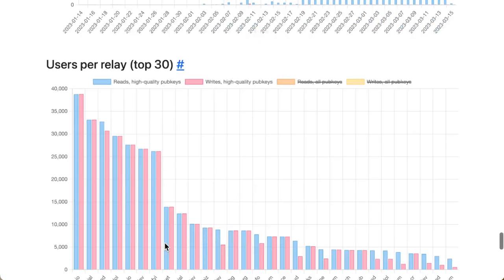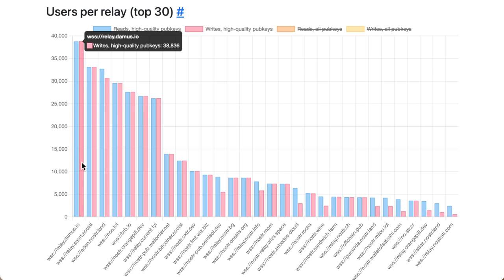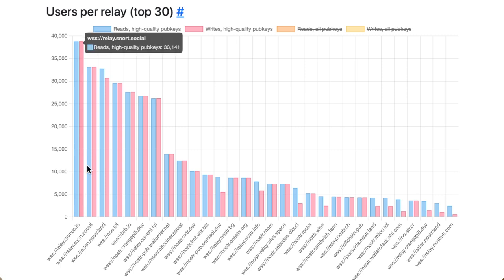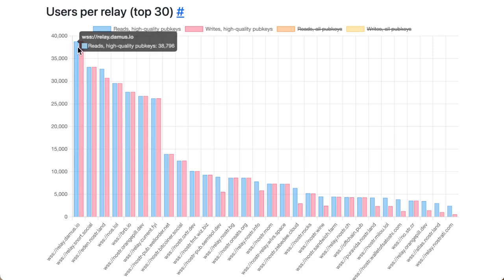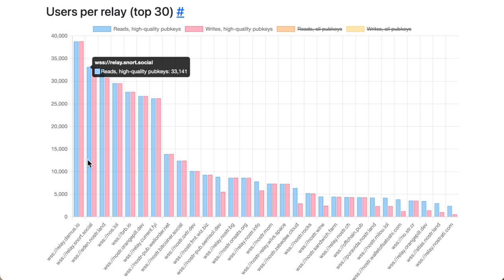Nostr News - Mar 15 - Max Webster and DK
PODCAST INFO:
Amazon Podcasts

Max Webster SOCIAL
Nostr: npub18lzls4f6h46n43revlzvg6x06z8geww7uudhncfdttdtypduqnfsagugm3

DK SOCIAL
Nostr: npub1kuy0wwf0tzzqvgfv8zpw0vaupkds3430jhapwrgfjyn7ecnhpe0qj9kdj8

Topics/Chapters:
00:00 - Arts/ Lightning store/ Upcoming Conference/ Nostrovia Podcast guys (Creator: @gsovereignty)

03:39 - Nostrica pump

4:41 - @Jeff Gardner will be leading a “Nostr for non-devs” ⌨️workshop⌨️ at Nostrica.
Check his post for details and how to let him know if you’ll be attending.

5:25 - Bitcoin Jungle

07:25 - SVB drama

13:45 - People went back to twitter bc of max bank collpse info?

18:05 - Discussion with Joseph Jacks about open source

19:42 - OpenAI Chat GPT-4

24:10 - SF Nostr meetup

26:38 - New wallet NOSFT.xyz

Updates/News bits

29:30 - Talk about Iris desktop

31:03 -  @Vitor Pamplona Amethyst v0.25.1 release with performance updates.

31:40 - New web client

33:01 - Stats

33:16 - DAUs, total users

36:11 - Zaps

45:20 - 1st subscription relay from Kollider

46:30 - Relay extension
- Woah! Can already charge per mb of storage!
    - Option for max events / hour (rate limiting)

49:45: - Amazing Projects for Nostr Hack & Design!

01:01:39 - Decentralized media tool by Meta

01:04:07 - Diagon alley - lnbits
(I think this will be one of the Lnbits announcements tomorrow)

01:06:23 - Nostr market (dragon alley)

1:10:17 -Client extension (Nostr relay & Nostr client)

01:14:10 - Oss Signing device

3 new plugs in from LNbits! + signing device

1:15:00 - Delegation?

01:19:17 - Privacy on Nostr

01:22:27 - Nostr Connect

1:23:25 - Prism

1:28:54 - Matt Mullenweg looking at nostr

1:33:42
What Nostr is bad at?
Availability and censorship resistance - good, consistency - bad

01:43:14 - Nostr.capital